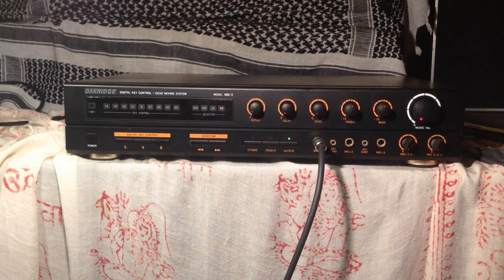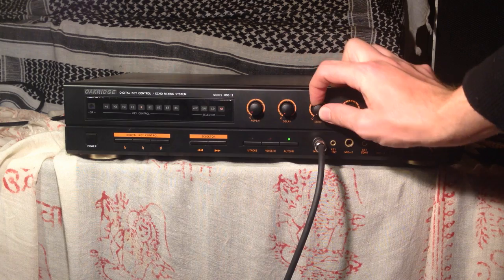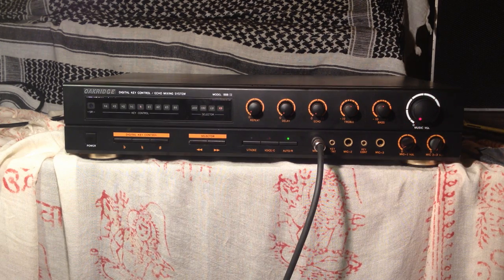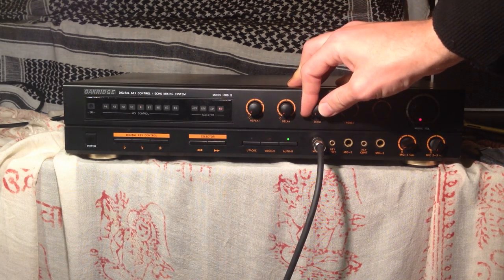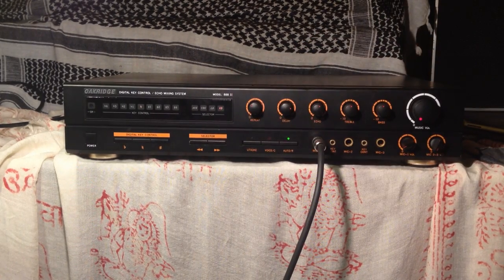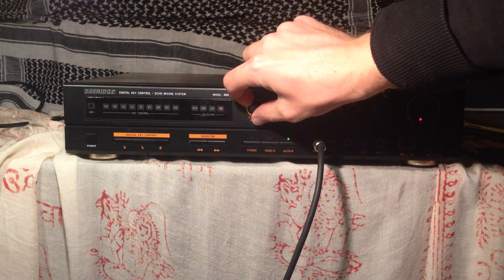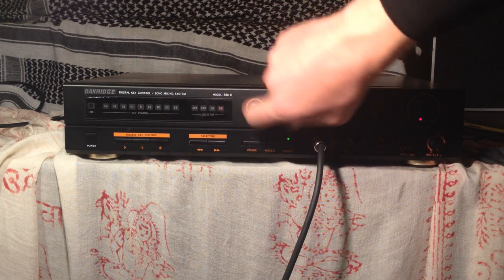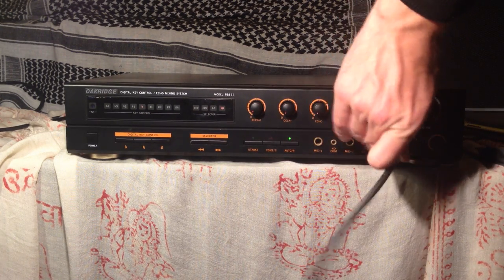Oakridge 888 II echo karaoke mixer demo hacked circuit bent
demo of an old school modified karaoke mixer. it has 3 microphone input channels, delay (pretty sure it's not analog, but still sounds nice and warm), and has been modified for an internal feedback path (for more delay time and cascading pitch effects.  it can get pretty gnarly if you overdrive the microphone inputs.

i’ve also modified this unit for 1/4” inputs and outputs, with special "bonus tones" on the back that are a clock oscillator (i believe) that correspond to the delay time.  basically, as you change the delay time, the oscillator goes higher or lower, and there's 3 different octaves worth of tones out at the same time.